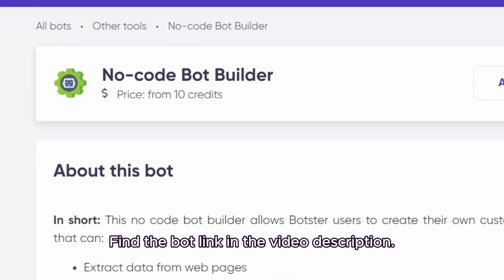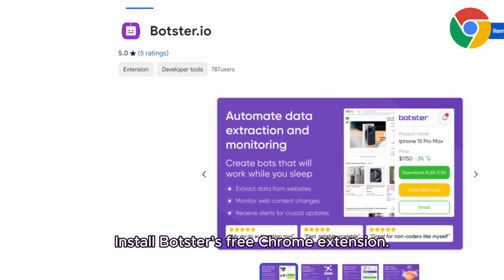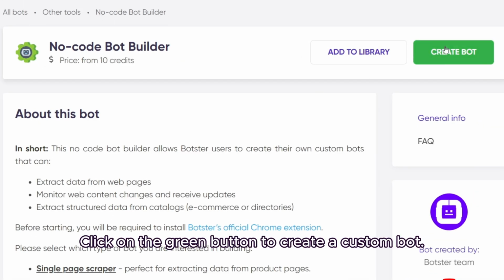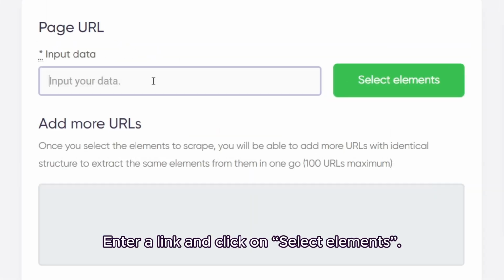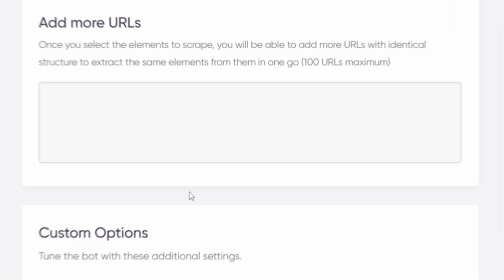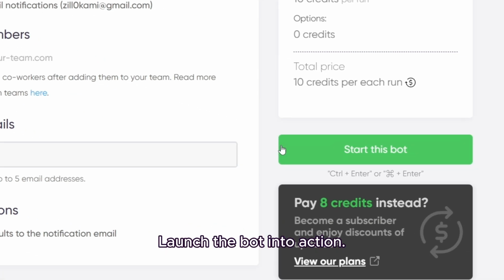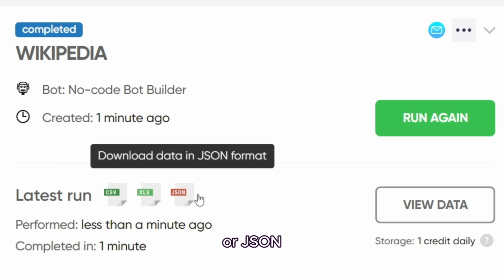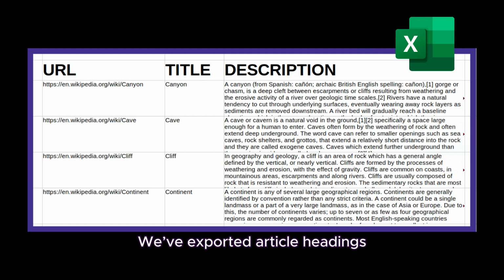GRAB WIKIPEDIA TO EXCEL | WIKIPEDIA PARSER | HOW TO EXTRACT DATA FROM WIKIPEDIA USING PYTHON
How to extract Wikipedia data in bulk.

Have you been extracting information from Wikipedia manually? Let me quickly introduce you to an automation bot that exports Wikipedia pages in bulk.

The tool in question is called the Single Page Scraper from the No-code Bot Builder.

The Single-page Scraper is designed to bulk-extract data from any page you provide and export the results into a spreadsheet.

Watch the short video to see this Wikipedia extractor in action.

Wikipedia: because knowledge is power.